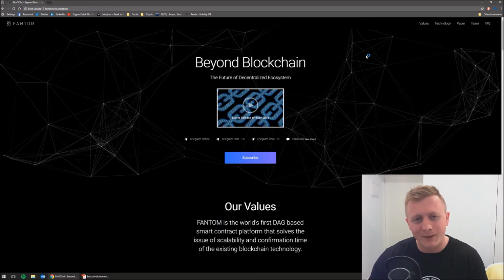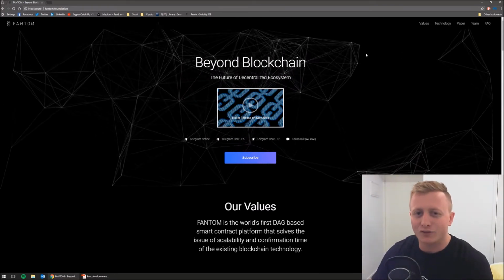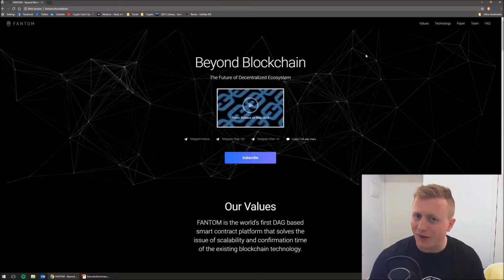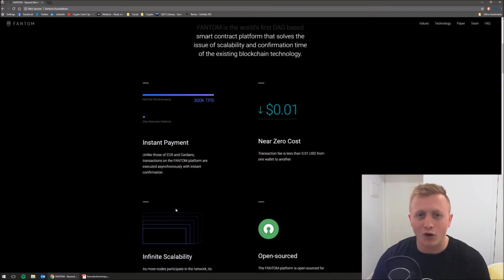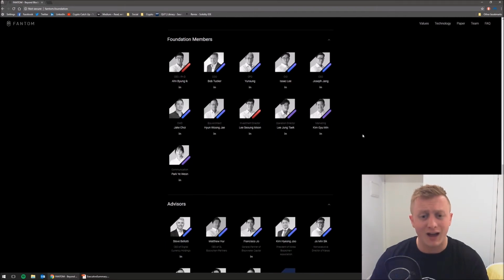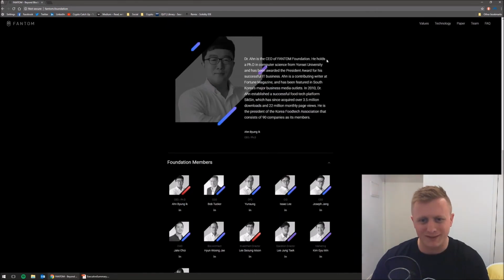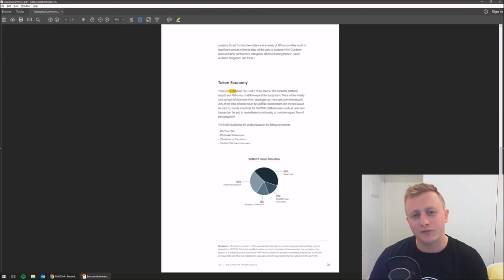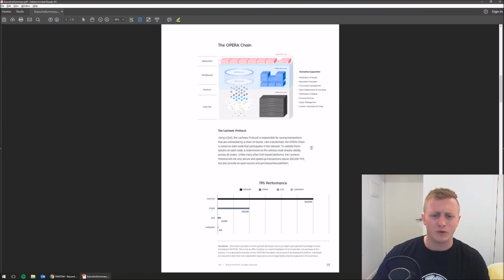Fantom - World's First Smart Contracts on DAG & 300K TPS (Pre ICO Overview)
FANTOM is the world’s first DAG based smart contract platform that solves the issue of scalability and confirmation time of the existing blockchain technology.

1. Instant Payment
2. Infinite Scalability
3. Near Zero Cost
4. Open Source

Let's see what comes of this project moving forward.
This is a light hearted look at a very exciting platform.

Please fill out the contact form there if you or your business would like to get in touch.
I would love to see some more engagement around speaking opportunities.

ETHLEND
Do you have a token portfolio and need to unlock some of that liquidity you have lying around in your tokens?
Place a loan request by installing Metamask and browsing to the decentralized application.

It should not be considered legal or financial advice. You should consult with a financial professional to determine what may be best for your individual needs. I don't make any guarantees or other promises as to any results that may be obtained from using my content/advice. No one should make any investment decision without first consulting his or her own financial adviser and conducting his or her own research and due diligence. All videos posted are the opinion of Crypto Catch Up only and not that of any other company that Crypto Catch Up may be in party with.